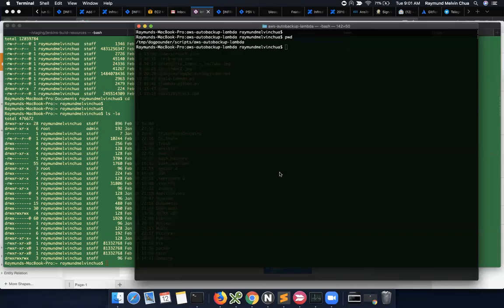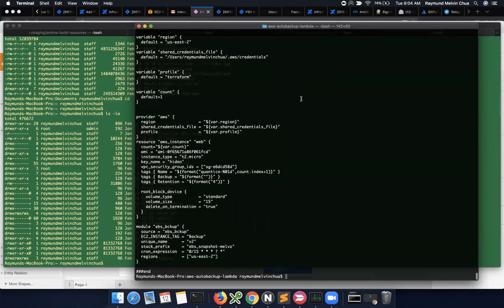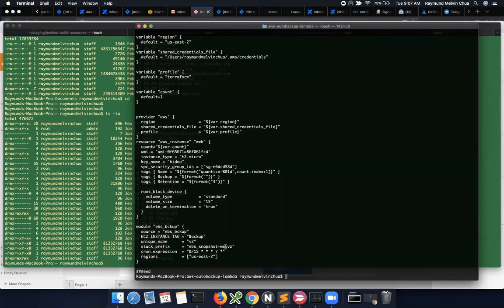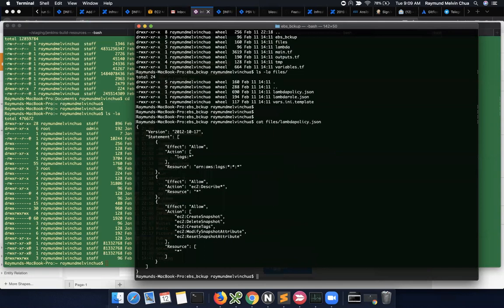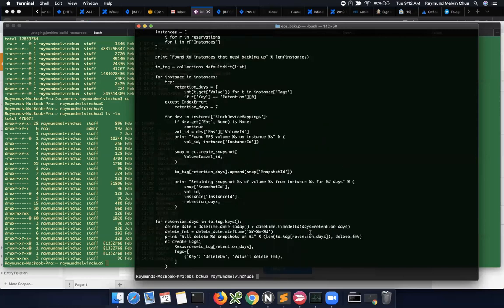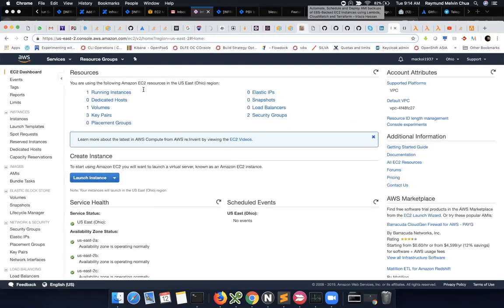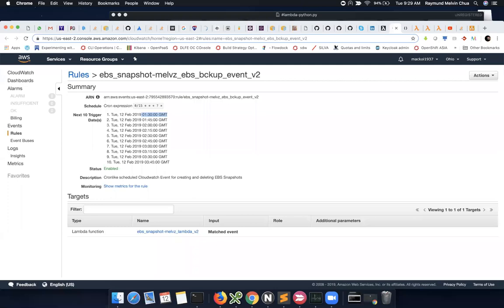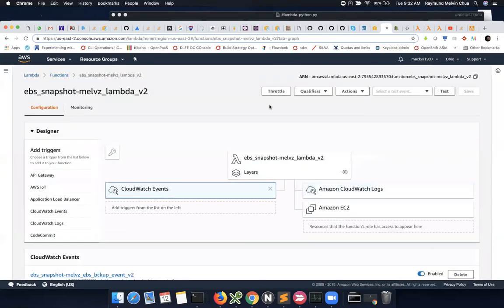Demystifying Terraform, AWS Lambda and CloudWatch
I attempt to demonstrate a Lambda function using python2.7 boto3, triggered by a cloudwatch event rule.